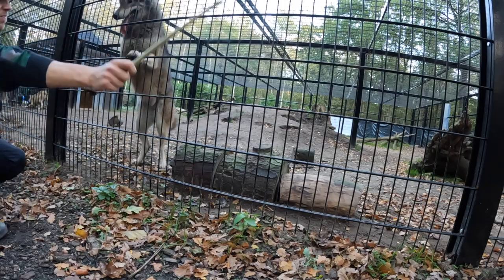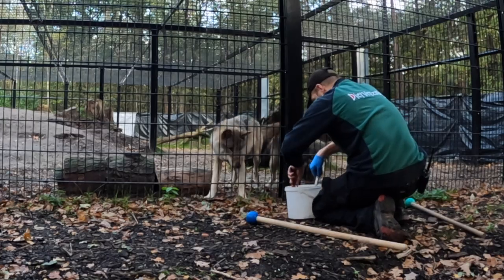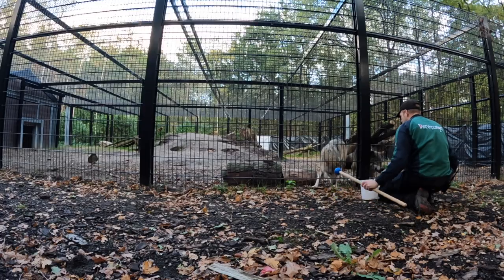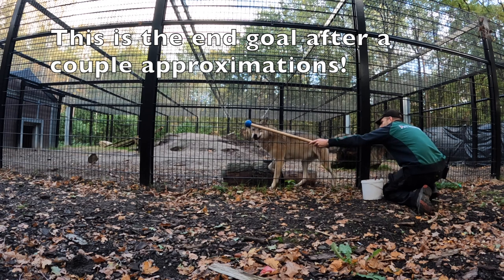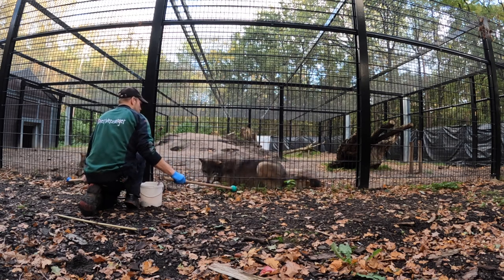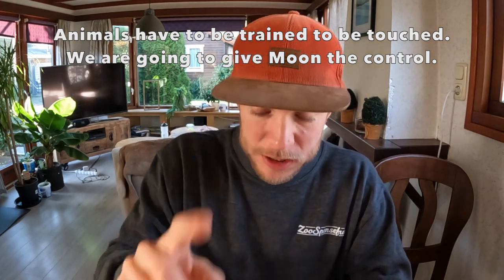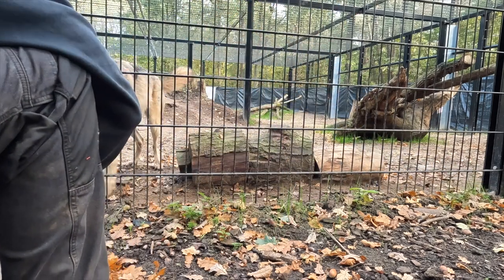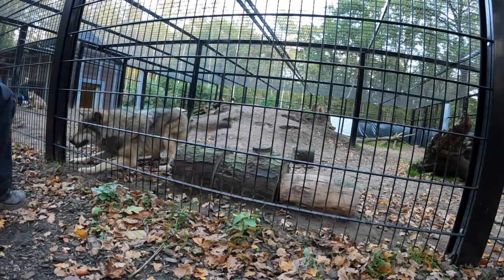Teaching Moon control Through an Injection!